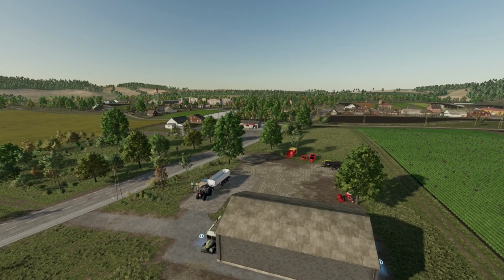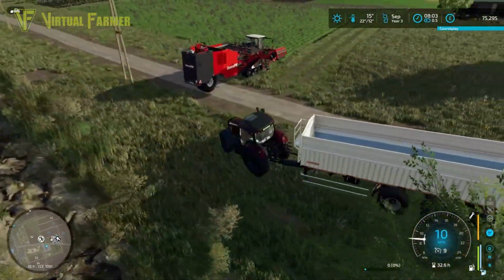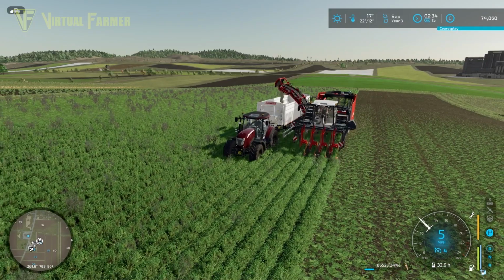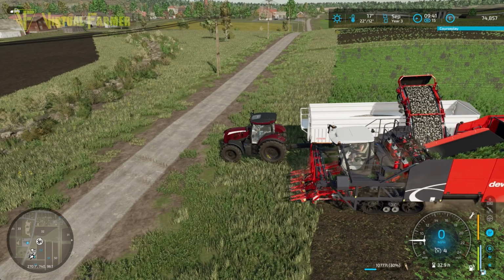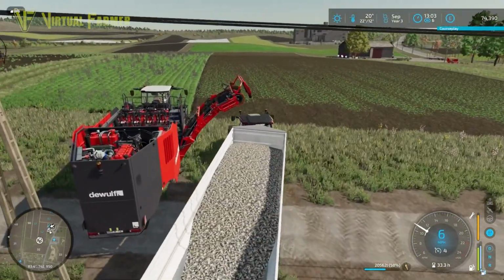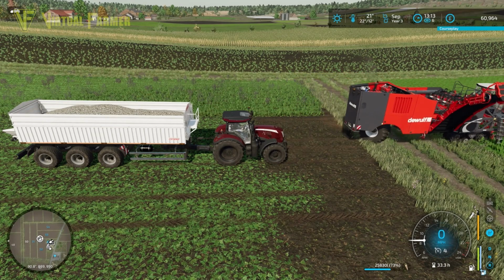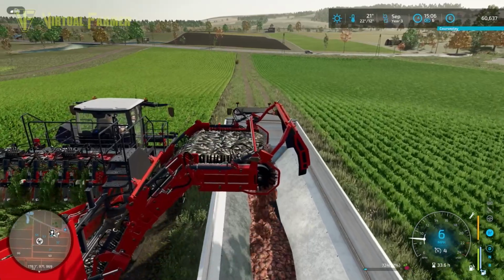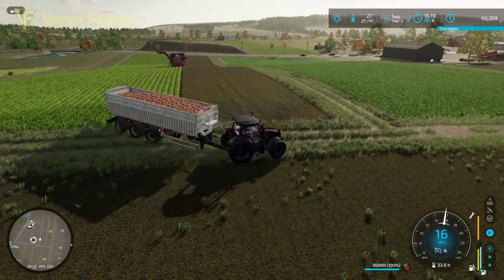Bigger Trailer, Faster Harvest? | Zielonka: Start From Scratch | Farming Simulator 22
Thanks to Giants Software for the creation of the excellent Zielonka map. You can get it as part of the Premium Edition DLC for Farming Simulator 22 using my Giants Partner

Thanks to the following Patreons for their support:
** Executive Producer **
Galcomp Gamer

** Co-producer **
ArkAngil
Gareth

** Associate Producer **
Dan Madgin
FarmCatGR
Jason Hodge
MarcB747
Simon Hardy
Sodus
Tazoslo
Thefisherj
The_J_Man
Zach B

** Patron **
Deacon Ix
Freddy
Joseph
MAC Sandsquid

System Specs:
SSD Drives:
- 2x Samsung 970 EVO Plus 1TB
- Samsung SSD 870 EVO 2TB
Hard Drives: